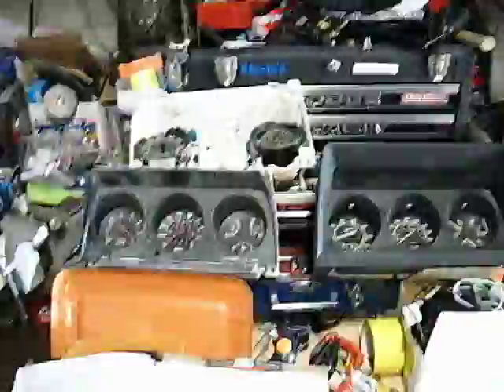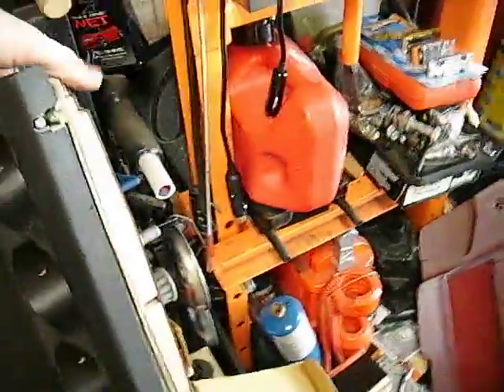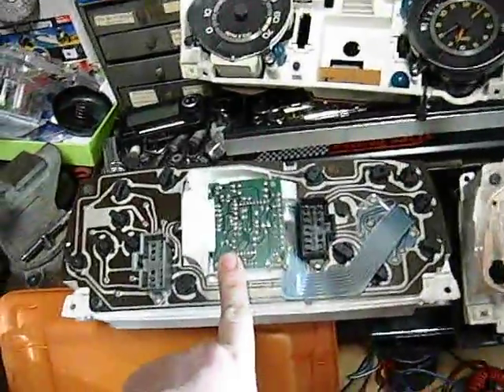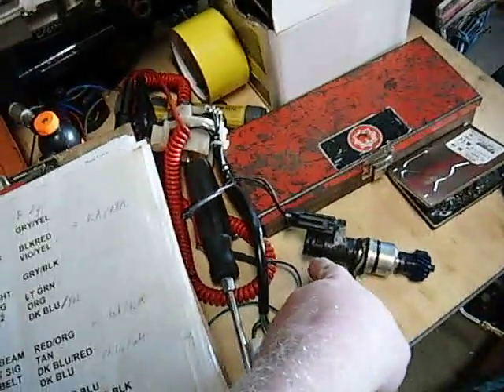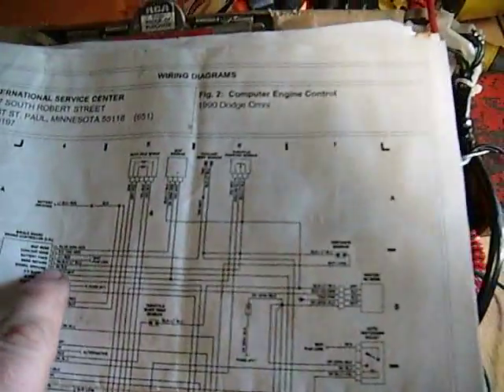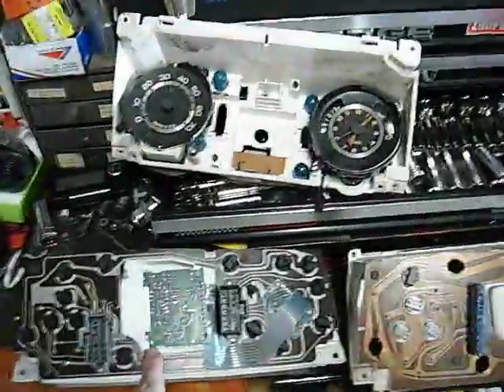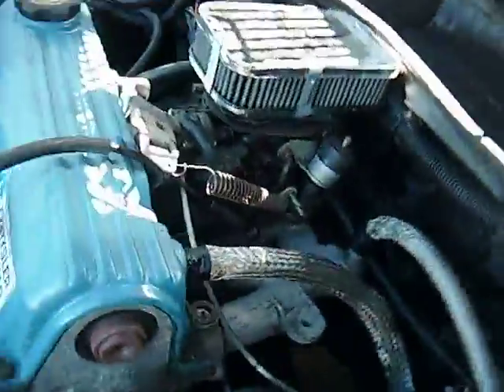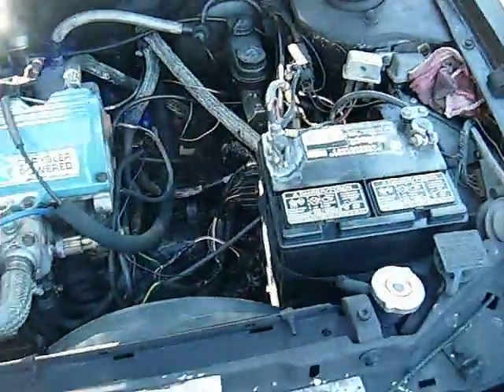Electronic Speed Sensor 90 Omni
Answer video for swapping Gauge clusters on L-Bodies.